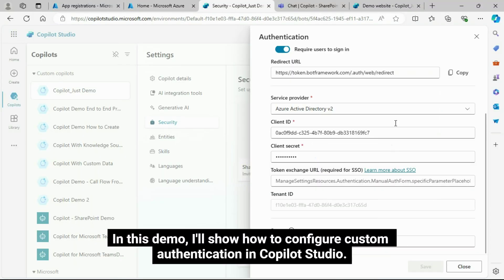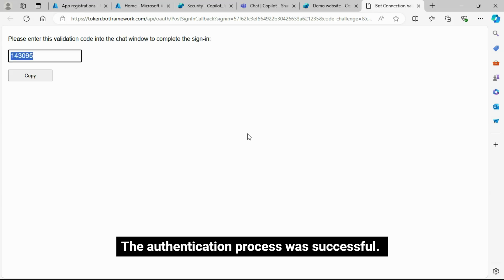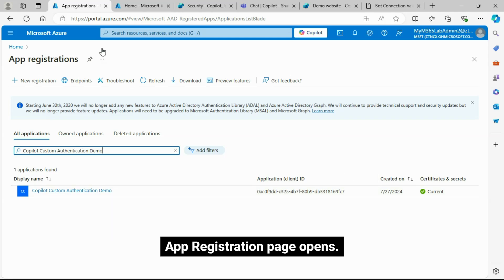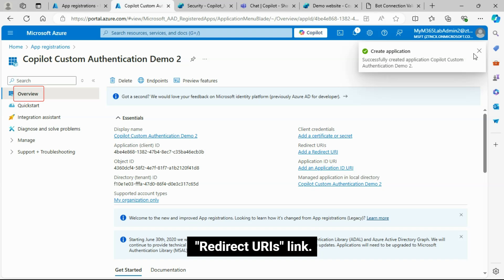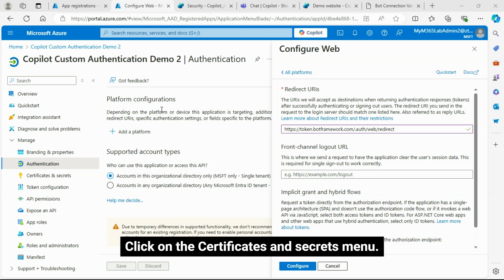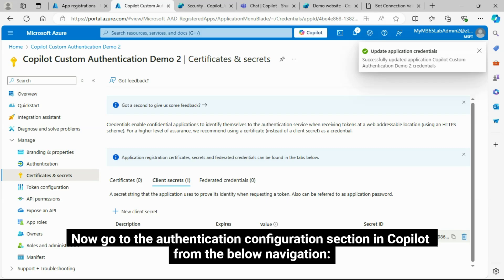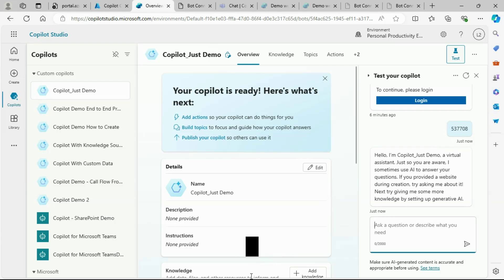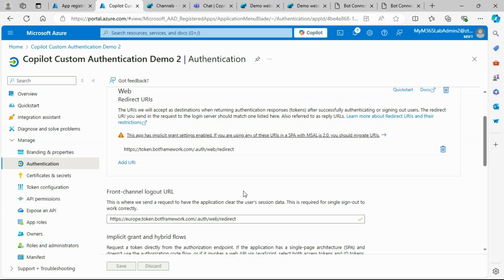Copilot Studio Tutorial: Configure Custom Authentication in Copilot Studio: A Complete Tutorial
In this Copilot Studio tutorial, we will learn how to configure custom authentication in Copilot Studio or how to configure manual authentication in Copilot Studio with the Single Sign-on (SSO).
Learn how to configure custom authentication in Copilot Studio with this complete tutorial! In this video, we provide a detailed, step-by-step guide on setting up manual authentication, ensuring secure access to your applications. Whether you're a developer or IT professional, this tutorial will help you navigate the custom authentication process in Copilot Studio with ease. Enhance your skills and make the most out of Copilot Studio's powerful features.

Here we have also covered what are the configurations you need to in Azure Portal before configuring the manual authentication in Copilot Studio. It is a complete tutorial on manual authentication setup in Copilot Studio.

🎯 Key Points Covered in This Tutorial:

🔐 Custom Authentication Setup: Learn how to configure custom authentication or manual authentication in Copilot Studio for Single Sign-on (SSO).
📜 Step-by-Step Guide: A detailed, step-by-step tutorial on setting up secure authentication in Copilot Studio.
🛠️ Azure Portal Configurations: Understand the necessary configurations in Azure Portal before setting up manual authentication.
👨‍💻 For Developers & IT Professionals: Perfect for those looking to enhance their authentication skills and secure access to applications.
🚀 Boost Your Skills: Make the most out of Copilot Studio's powerful features with this complete guide.